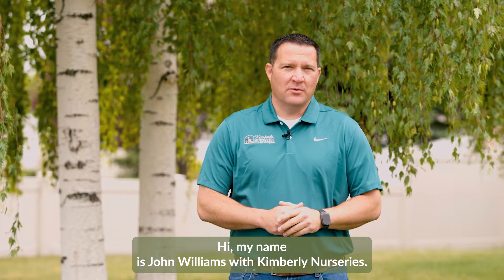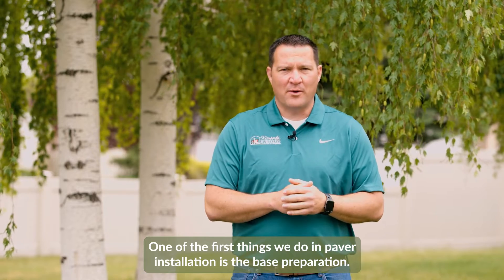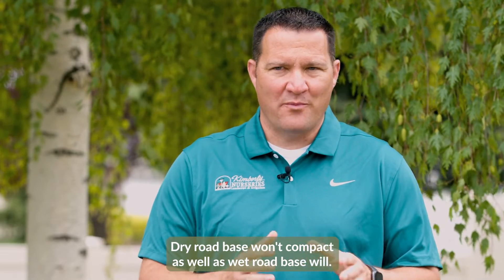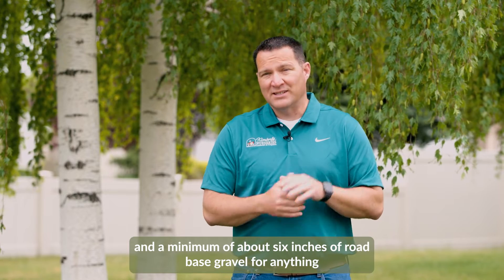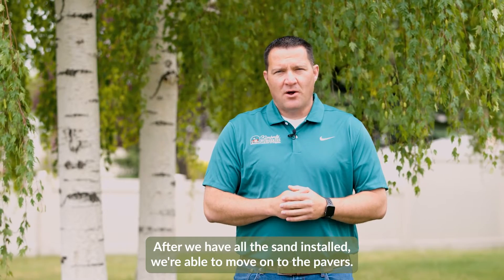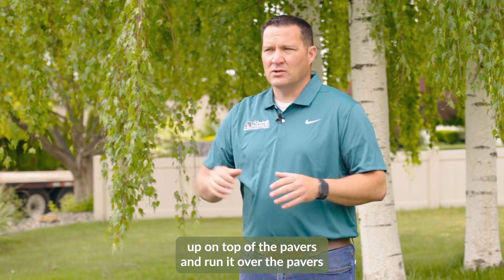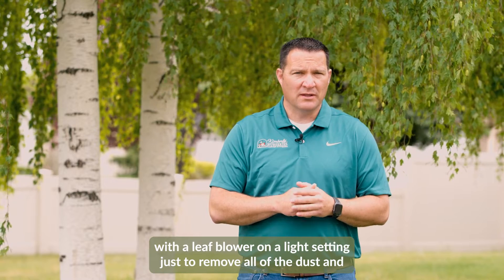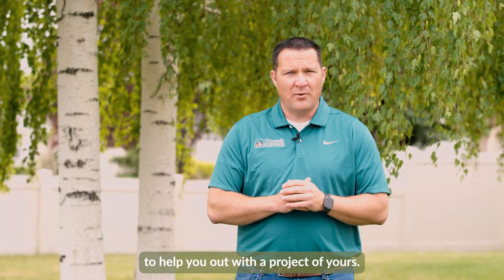Pavers 101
Let's talk about the advantages of pavers! From patio areas to fire pits, pavers are a versatile material for every level of DIY landscaper!